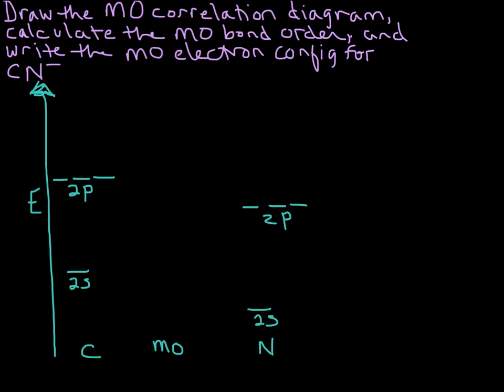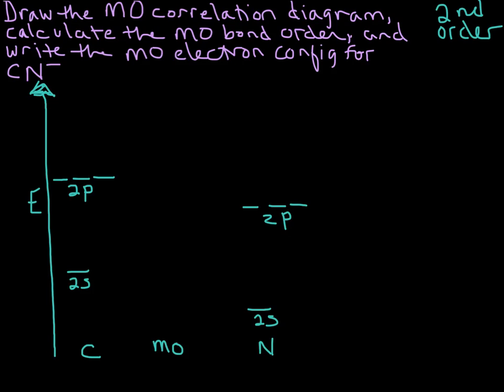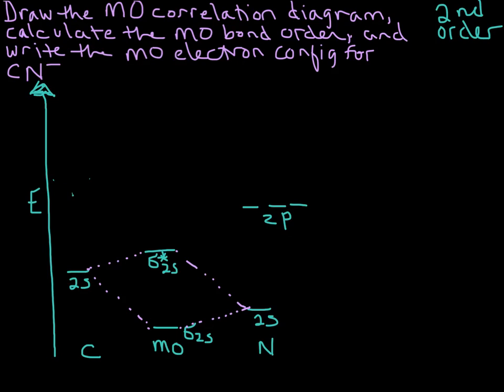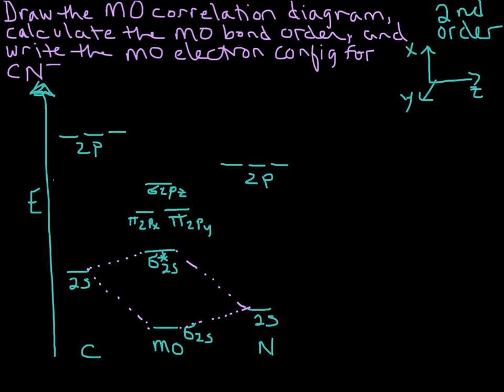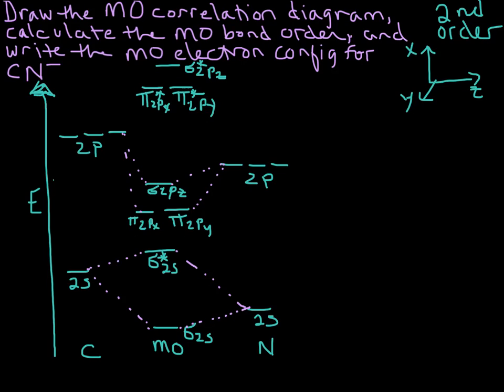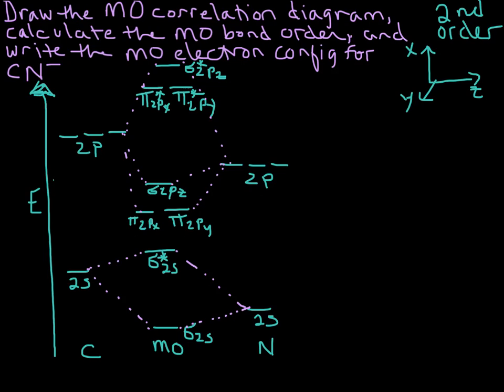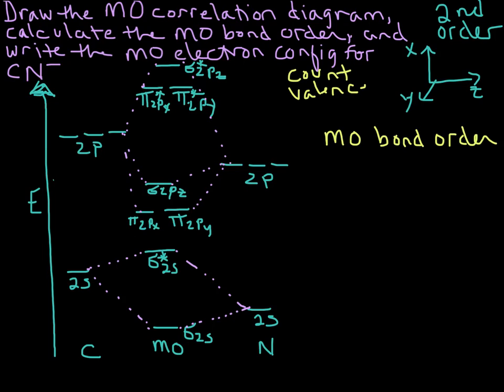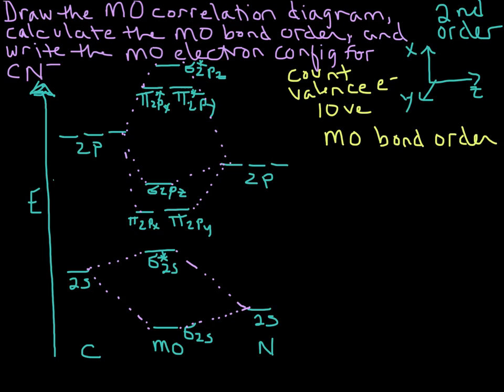Molecular Orbital Theory Heteronuclear Diatomic (Cyanide, CN-) Example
Dr. Shields shows you how to draw the MO correlation diagram for cyanide (CN-), calculate the MO bond order, and write the MO electron configuration with an example problem.  General Chemistry